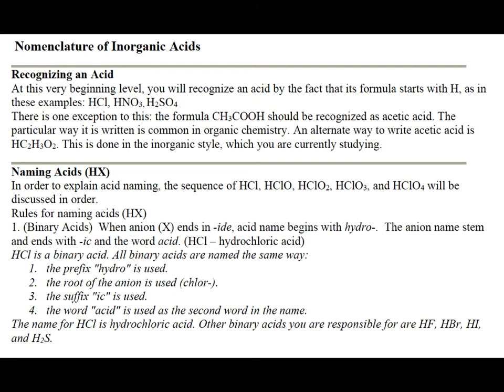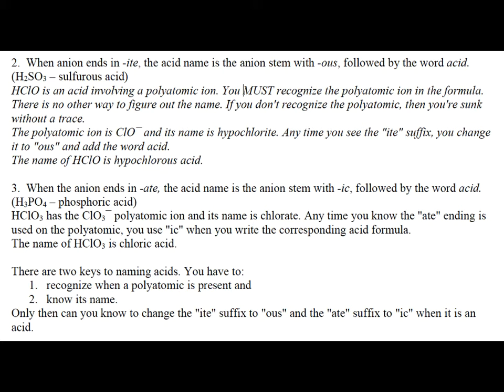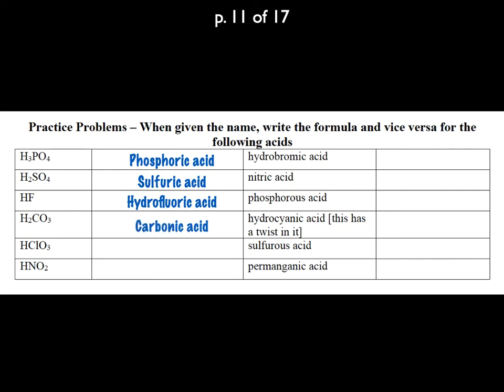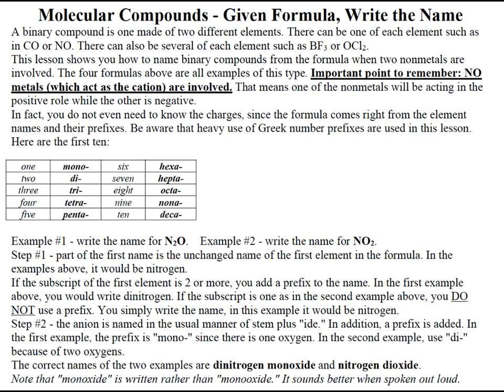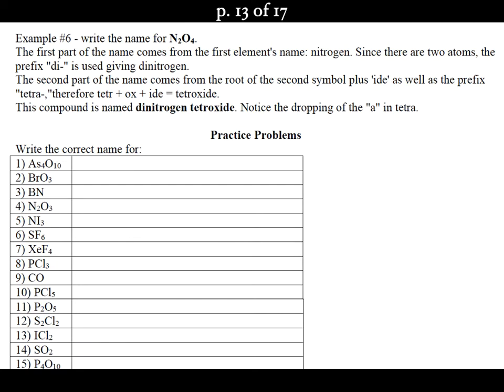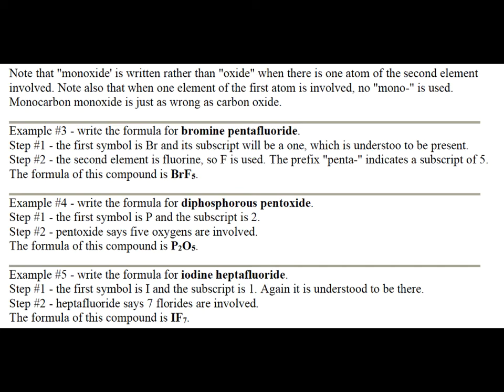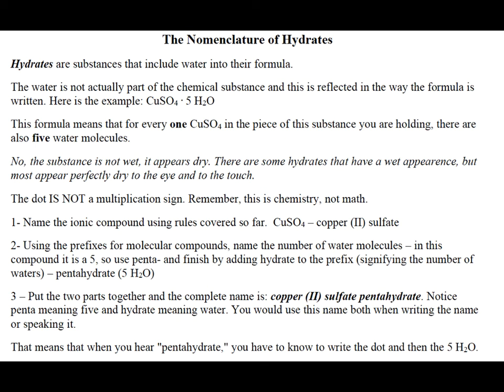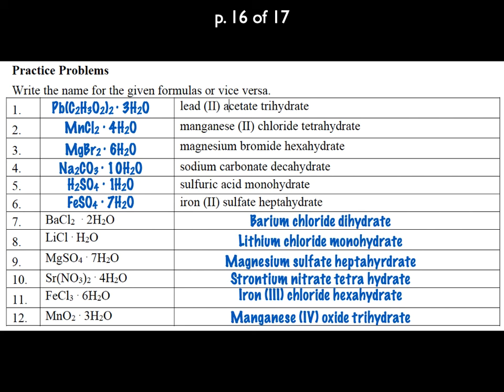recording of naming activity page 10